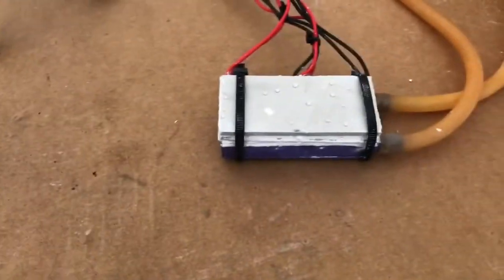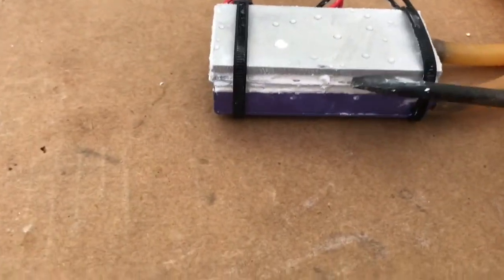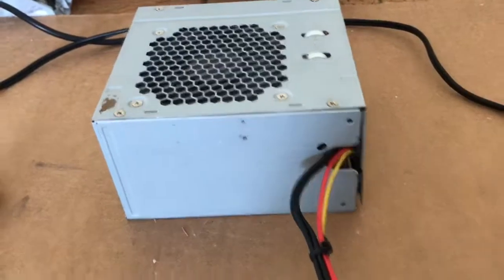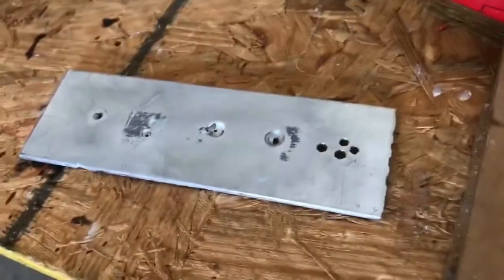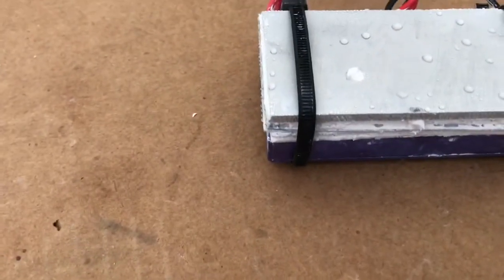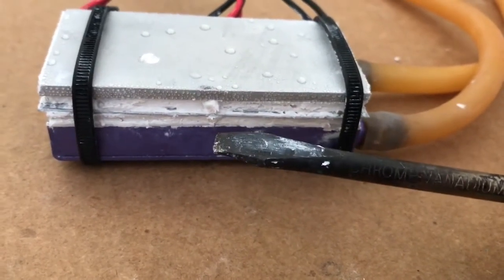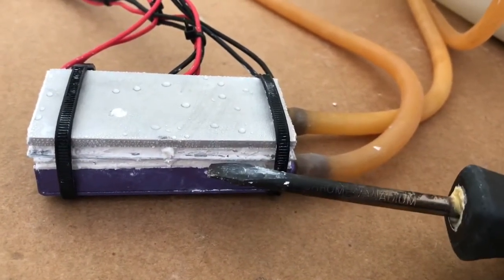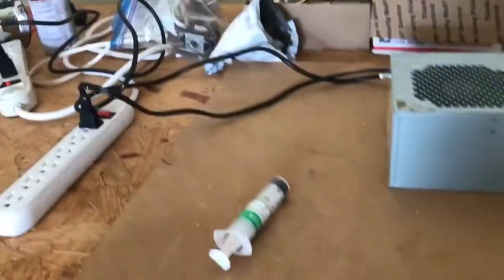Quick n Easy Thermoelectric Cooling Block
This consists of stacked modules. Connect the lower cooling modules (TEC1-12706) to the 12V and the upper layer of modules to the 5V of a computer PSU. Heat is removed with a water cooled block. The heat removal on the top although less efficient then a single 12V module can achieve lower temperatures.